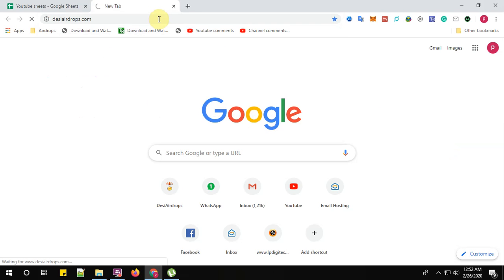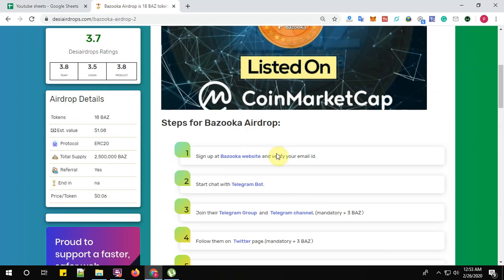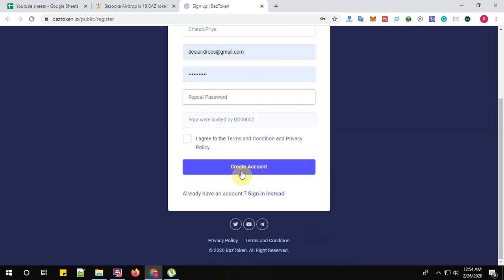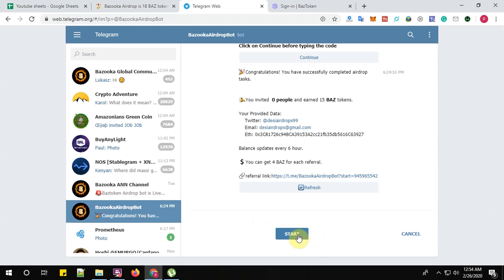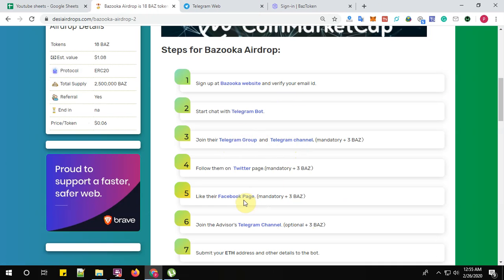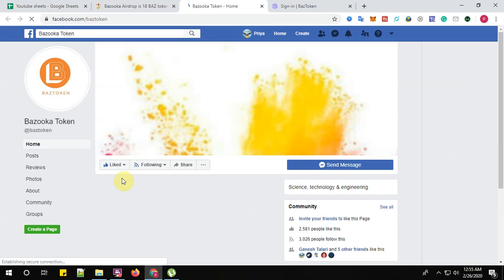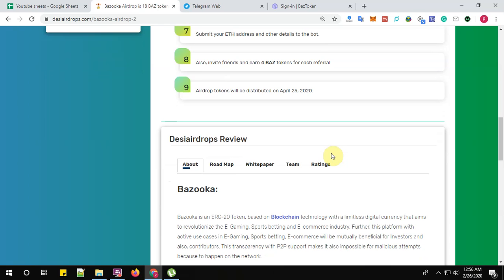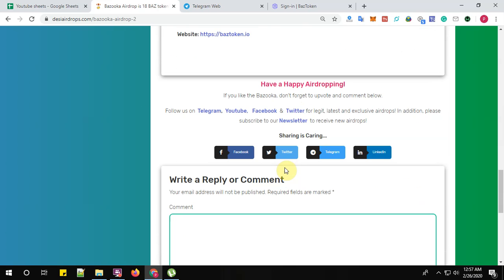Bazooka airdrop 2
Bazooka
Bazooka Airdrop is 18 BAZ tokens worth $1.08 for each airdrop participant. To participate, sign up at the bazooka website, join airdrop bot, complete social tasks and submit all your details to the bot to receive 18 BAZ tokens worth $1.08. Also, invite friends and earn 4 BAZ tokens for each referral.

About Bazooka :

Bazooka is an ERC-20 Token, based on Blockchain technology with a limitless digital currency that aims to revolutionize the E-Gaming, Sports betting and E-commerce industry. Further, this platform with active use cases in E-Gaming, Sports betting, E-commerce will be mutually beneficial for Investors and also, contributors. This transparency with P2P support makes it also impossible for malicious attempts because to happen on the network.

Bazooka’s unique service allows investors and also, contributors to stash up their wins and then cash out from the comfort of your home in fiat currencies or crypto-currencies also. Further, All pay-outs, unit distributions, spinning-program winning are decentralized and completely verifiable on the blockchain. This transparency with P2P support makes it impossible for malicious attempts to happen on the network. It is already listed on Coinmarketcap.